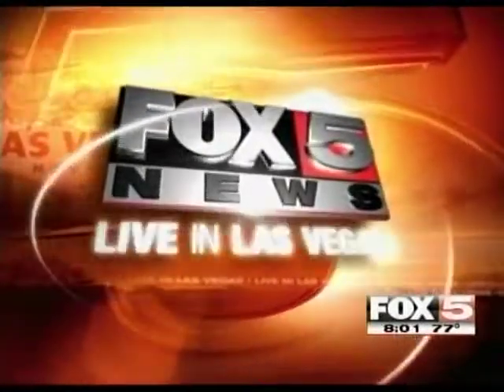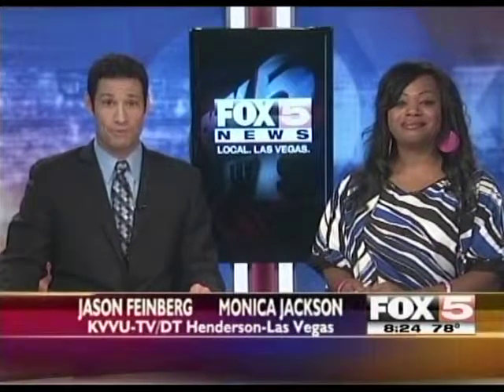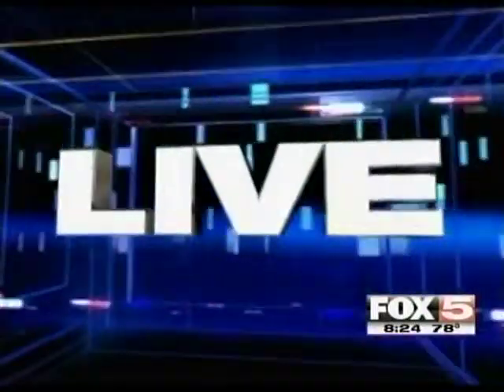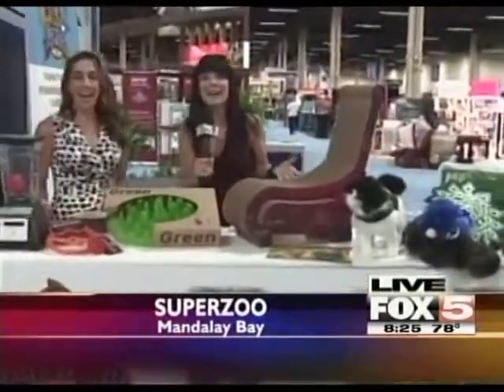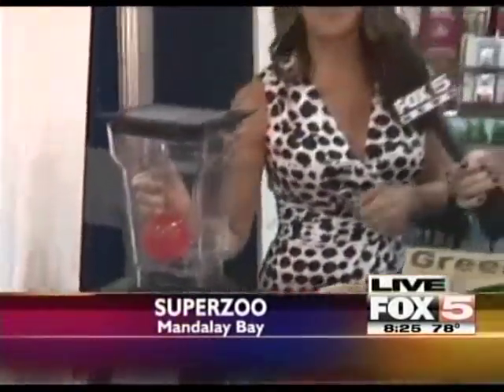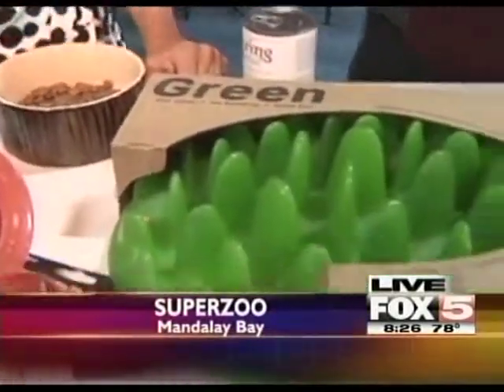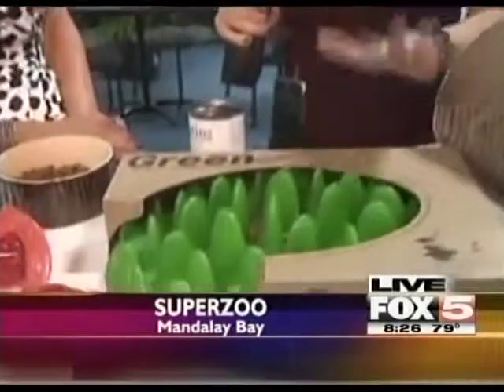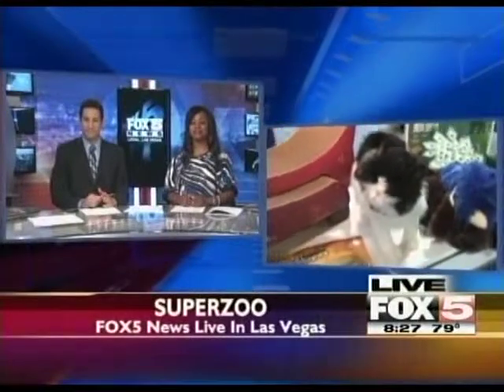SuperZoo 2012 | Convention for Pets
Claudine Grant from Fox 5 news covers pet trends at SuperZoo 2012 convention for pets.